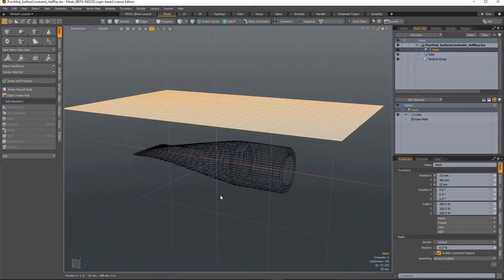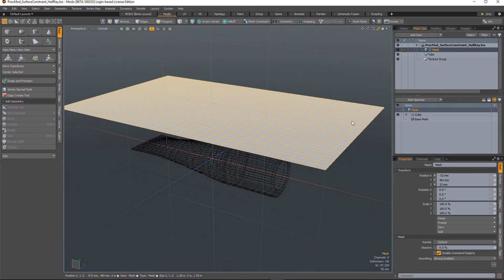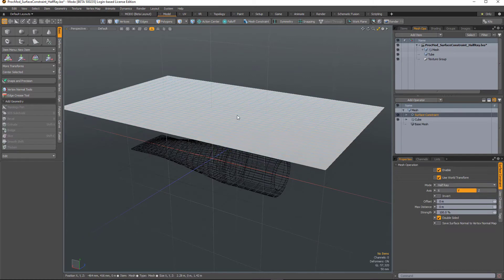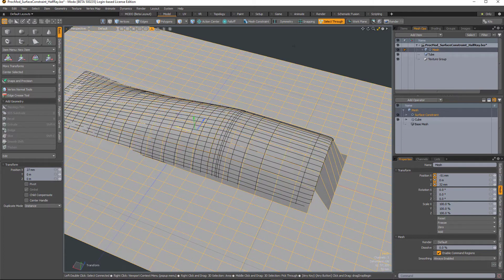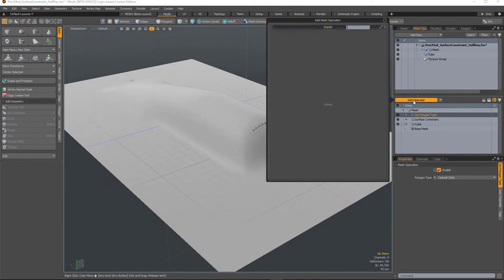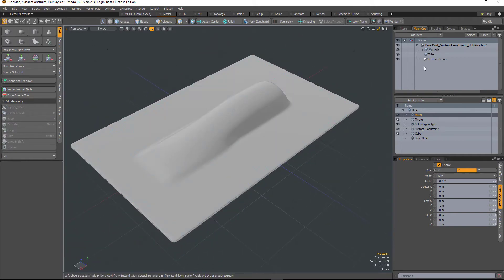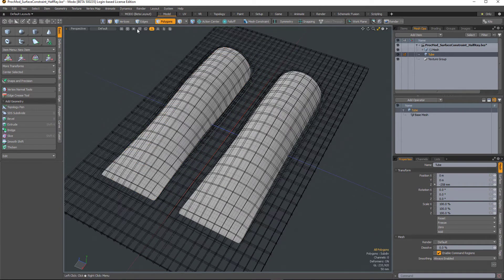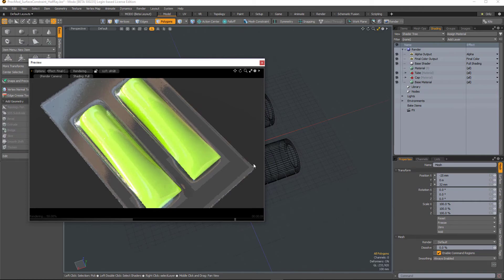Modo 12.1 Quick Clip - Surface Constraint MeshOp Half Ray Option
In this quick video, Andy Brown demonstrates the Half Ray option of the new Surface Constraint Mesh Operation.